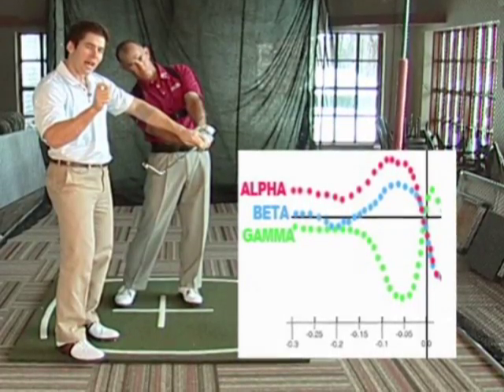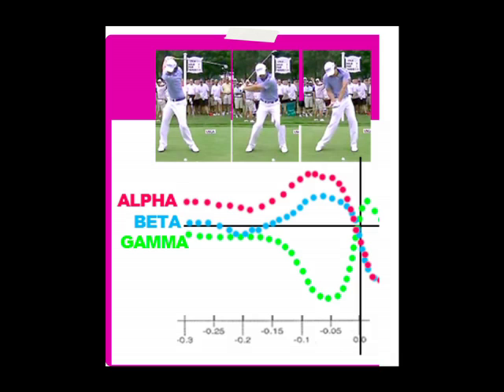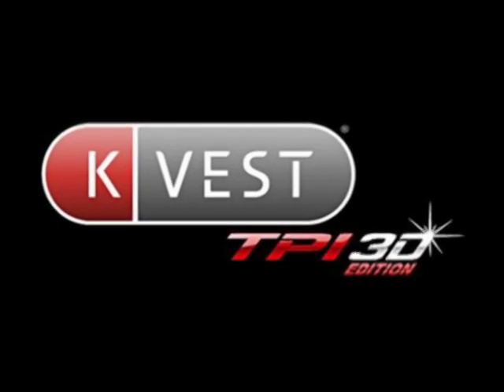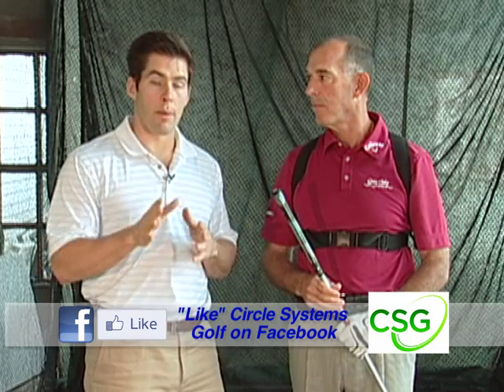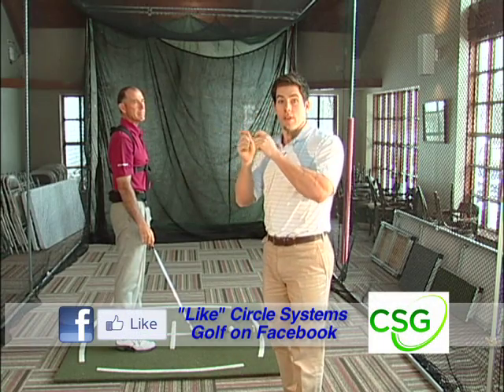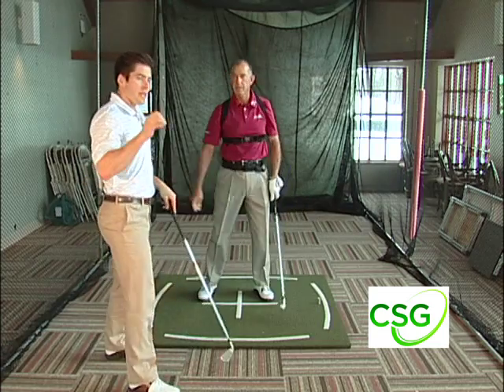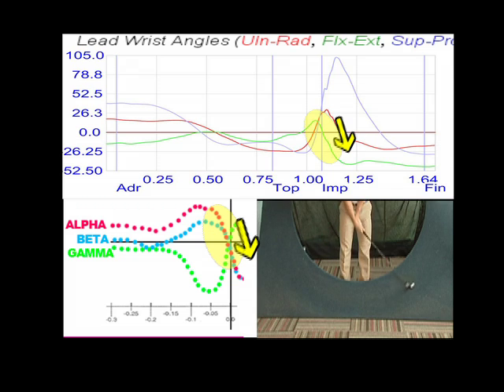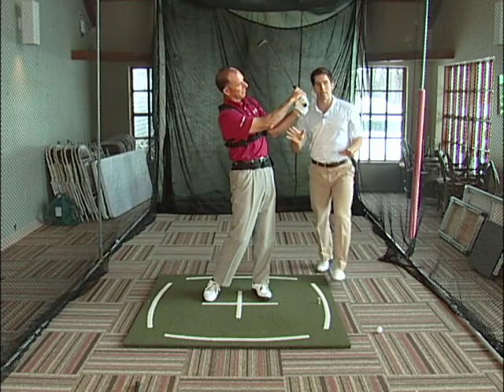Circle Systems Golf Show ~ Episode 4